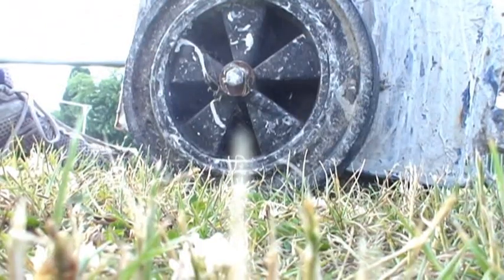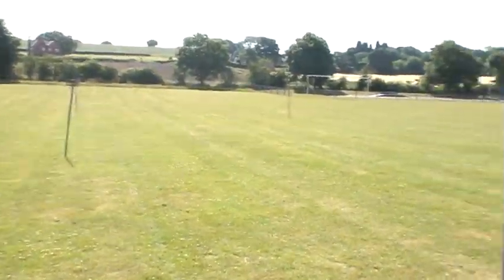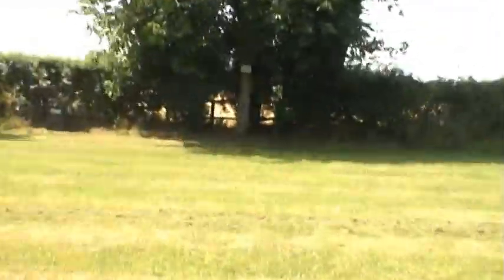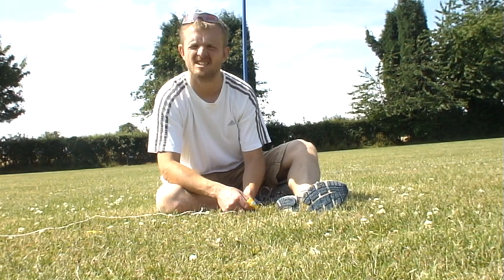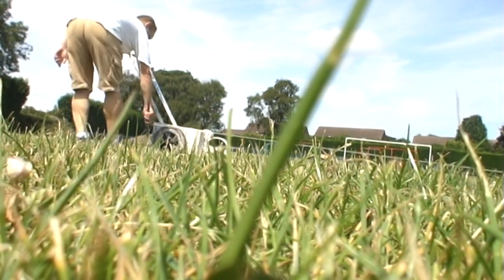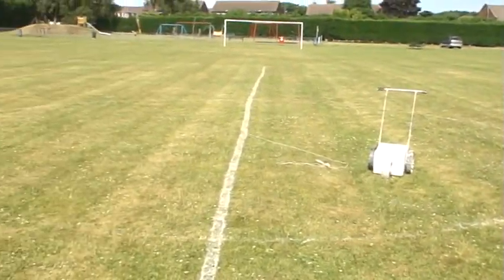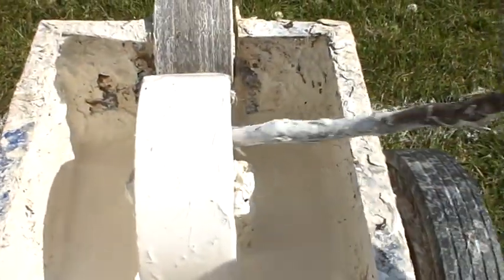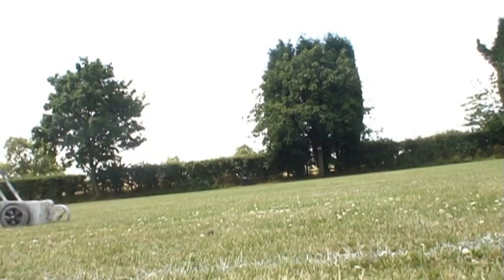How to mark lines on a grassroots football pitch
Marking out a football pitch. A 60x40 yard pitch for 7v7 mini soccer.